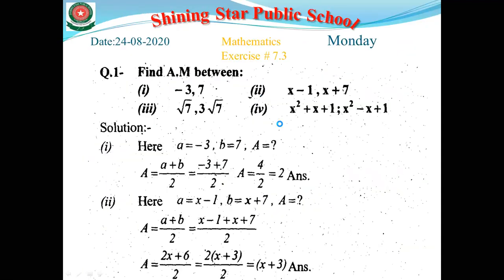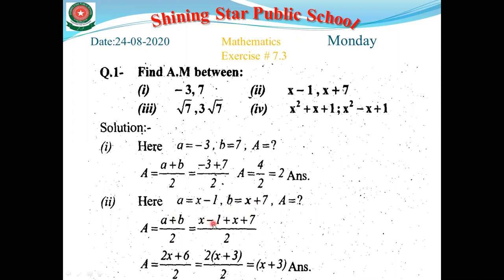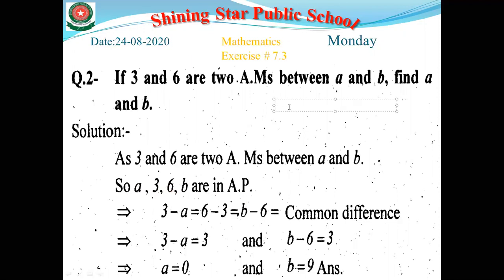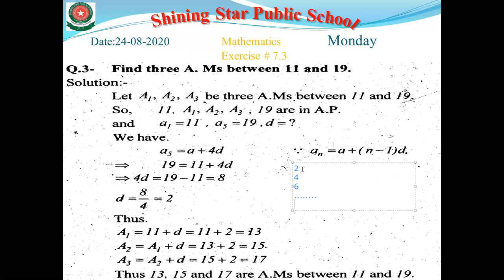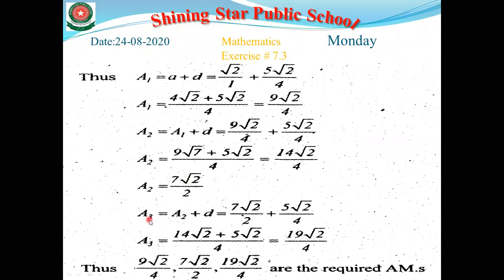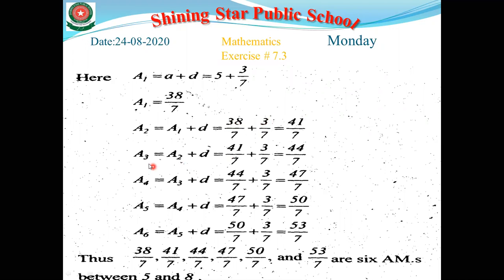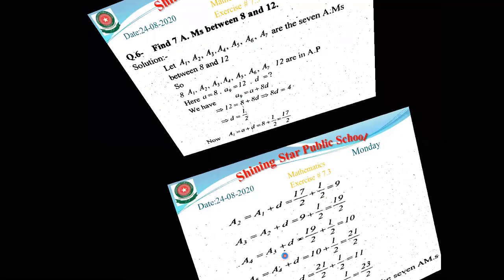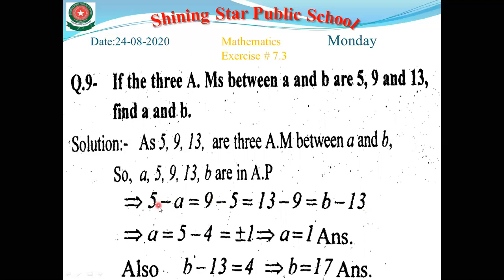9th Arts Mathematics: Lecture# 18